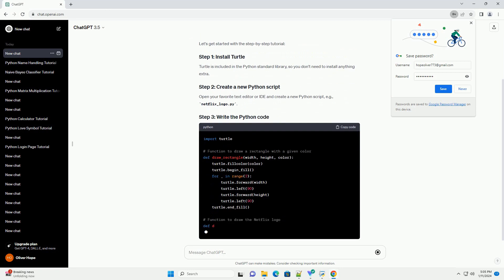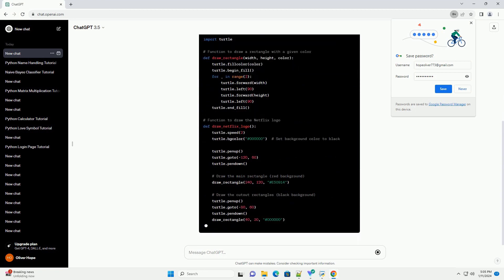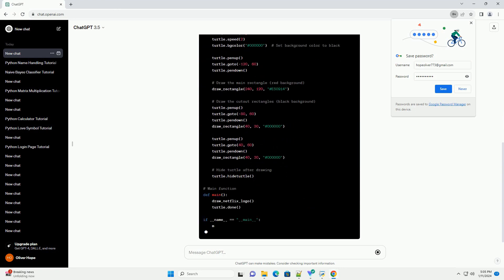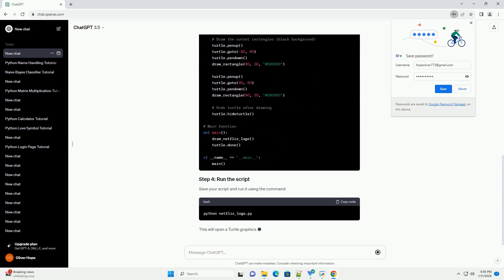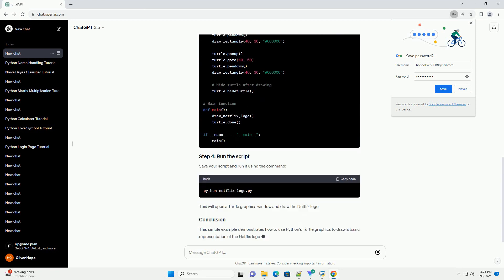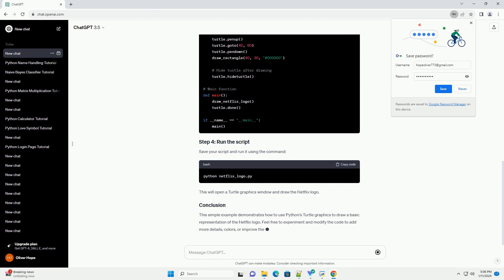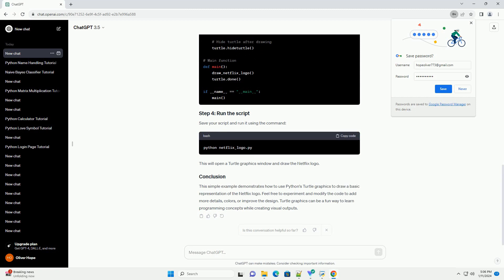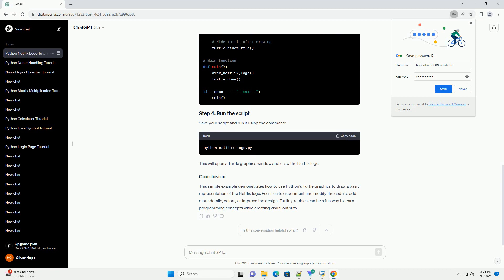python code for netflix logo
Creating a Netflix logo using Python can be an interesting and educational project. In this tutorial, we'll use the popular Python library called Turtle to draw the Netflix logo. Turtle is a built-in library in Python that provides a simple way to introduce programming to beginners through graphics.
Before you start, make sure you have Python installed on your machine. You can download it from the official Python
Let's get started with the step-by-step tutorial:
Turtle is included in the Python standard library, so you don't need to install anything extra.
Open your favorite text editor or IDE and create a new Python script, e.g., netflix_logo.py.
Save your script and run it using the command:
This will open a Turtle graphics window and draw the Netflix logo.
This simple example demonstrates how to use Python's Turtle graphics to draw a basic representation of the Netflix logo. Feel free to experiment and modify the code to add more details, colors, or improve the design. Turtle graphics can be a fun way to learn programming concepts while creating visual outputs.
ChatGPT